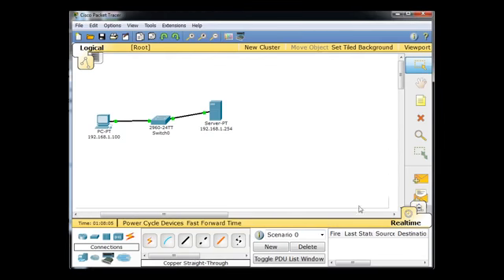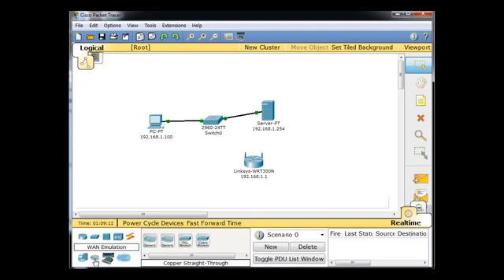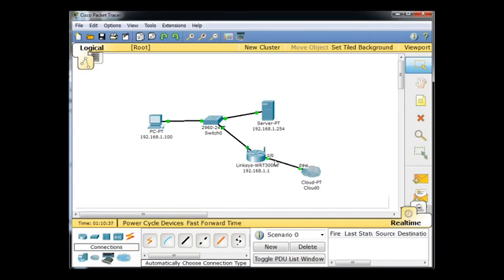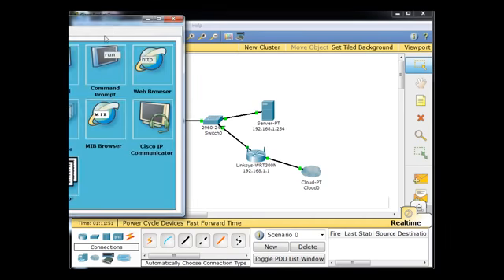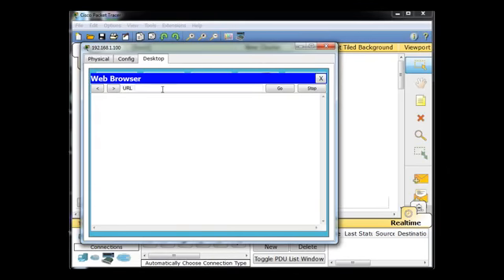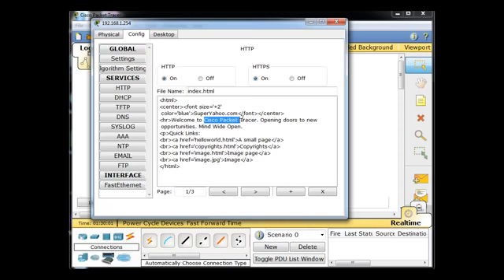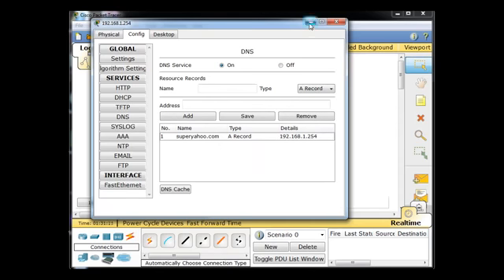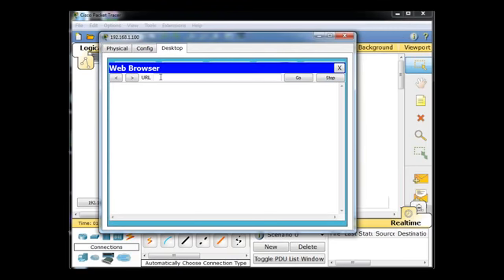Packet Tracer for Beginners Part 2 YTPak com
A tutorial on adding a wireless router to the network and adding a DNS server which resolves a domain name through an A record. Cisco CCNA